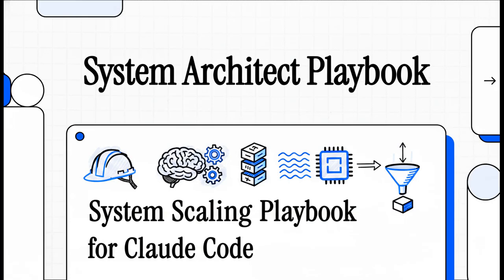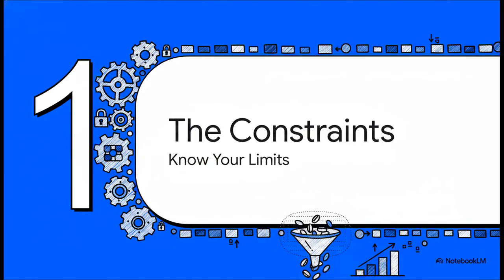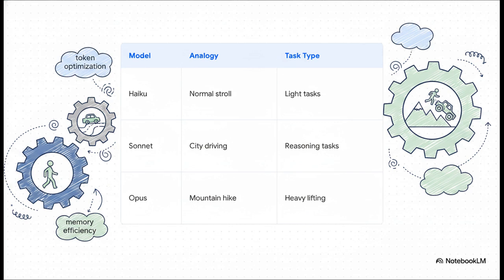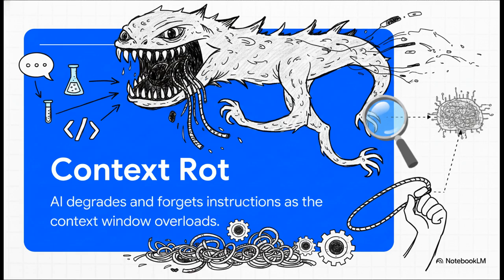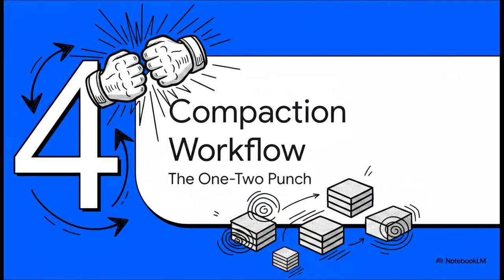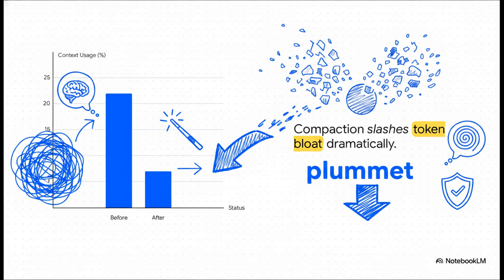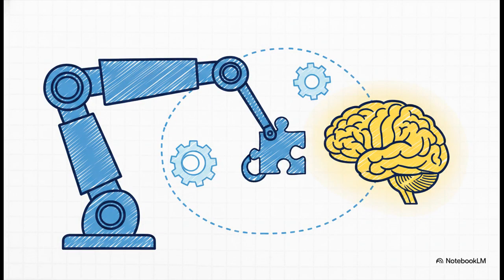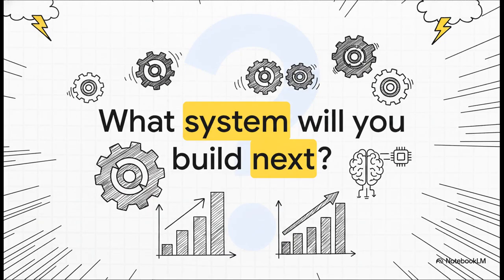Claude Code Full Tutorial for Beginners (2026) Build Apps Without Coding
🚀 Learn Claude Code from scratch and discover how anyone can build apps, automate workflows, analyze data, conduct market research, and create professional business assets without coding.

In this complete Claude Code Masterclass, you'll learn how to use Claude's most powerful features including Commands, Skills, Hooks, Sub-Agents, MCPs (Model Context Protocol), and Dynamic Workflows powered by Opus 4.8.

🔥 What You'll Learn:
✅ Claude Code setup and best practices
✅ How to build applications using plain English
✅ Commands and project memory (claude.md)
✅ Creating custom Skills and AI workflows
✅ Hooks for automation
✅ Sub-agents for parallel task execution
✅ MCP integrations with external tools
✅ Data analysis using Python
✅ Market research and business intelligence
✅ Building investor pitch decks with AI
✅ Dynamic Workflows and AI agent teams
✅ Real-world projects and use cases

💡 Featured Projects:
• AI-Powered Job Application Tracker
• Marketing Customer Segmentation Analysis
• Investor Pitch Deck Generator
• YouTube Channel Audit with Multi-Agent Research

Whether you're an entrepreneur, content creator, marketer, freelancer, student, or business owner, this tutorial will show you how to leverage Claude Code to dramatically increase productivity and create software without traditional programming skills.